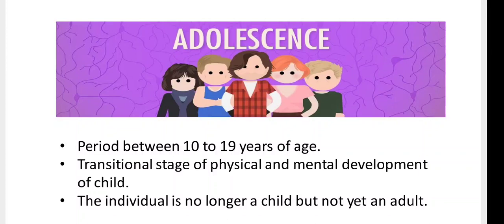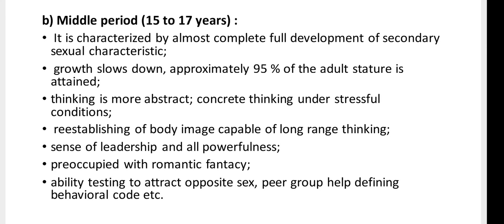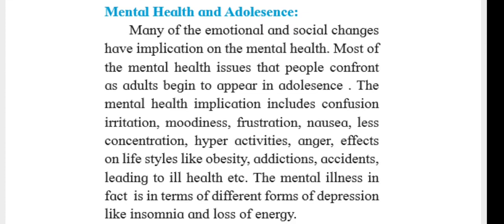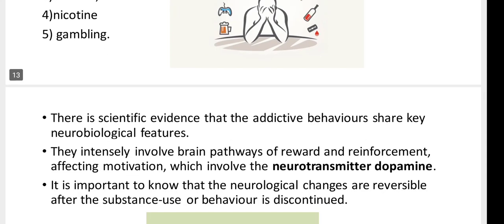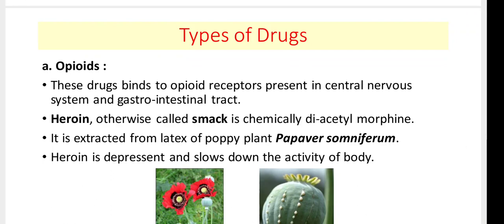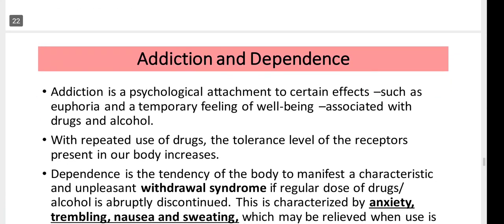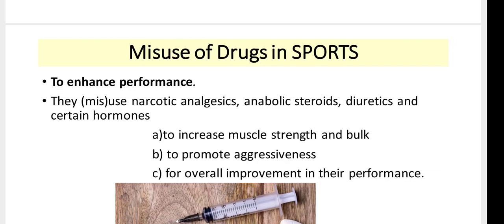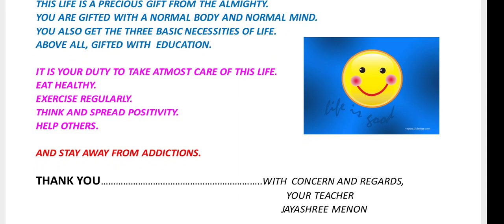Human Health and Diseases : Lecture (7)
* Adolescence
  * Mental Health and Adolesence
  * Treatment
  * Drug Abuse : Opoids , Cannabinoid , Cocaine etc